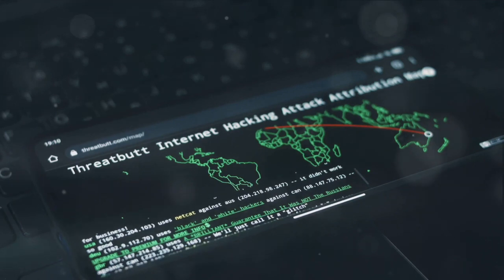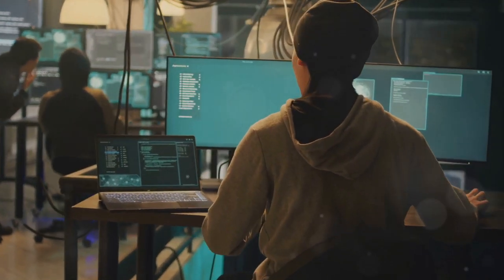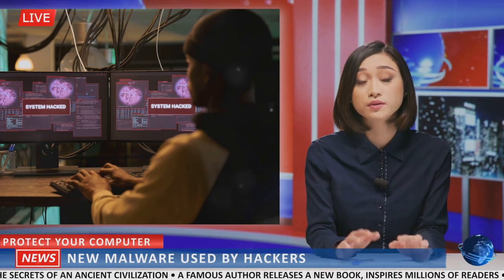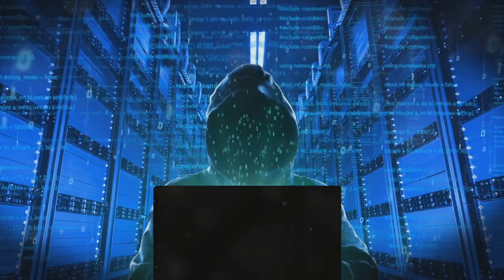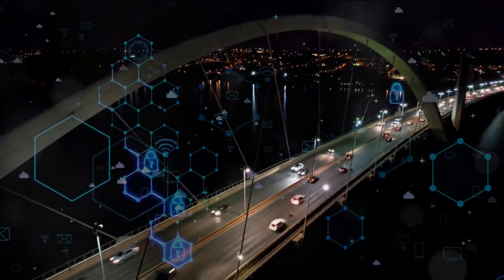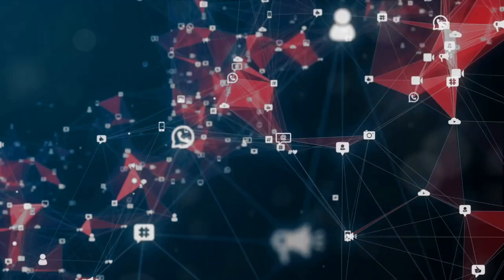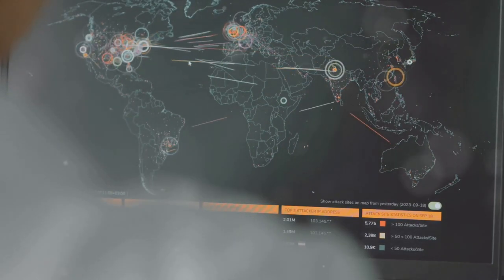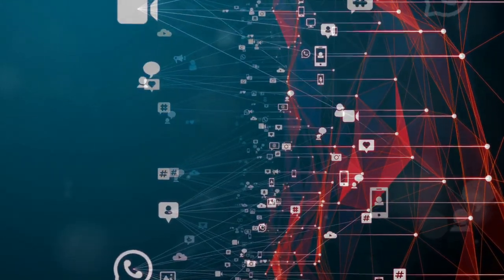How To Not Get Hacked - Network Attack Prevention Steps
Network Threats: A Step-by-Step Attack Demonstration unveils the intricate landscape of cyber threats and security vulnerabilities plaguing modern networks. Through a meticulous exploration of cyber security fundamentals, the demonstration exposes the grim realities of data breaches, hacking endeavors, and malicious intrusions. Delving into the realms of malware attacks and phishing schemes, it illustrates the pervasive nature of cybercrime and the critical need for robust network security measures. With a focus on proactive cyber defense strategies and risk mitigation techniques, the demonstration equips individuals and organizations with the knowledge and awareness necessary to safeguard their digital assets. Emphasizing the importance of cyber resilience and threat intelligence, it underscores the ongoing battle against cyber threats and the imperative of maintaining vigilance in an ever-evolving digital landscape.